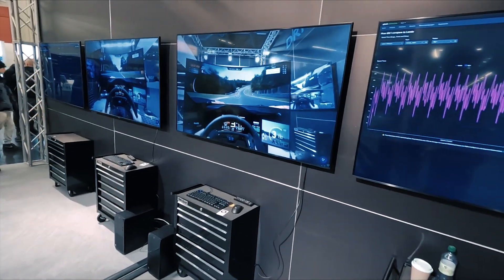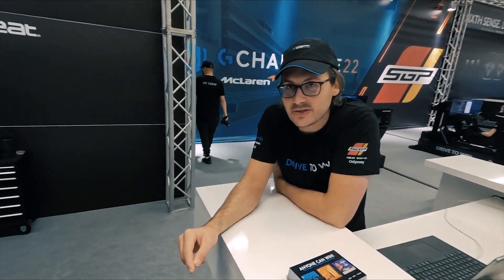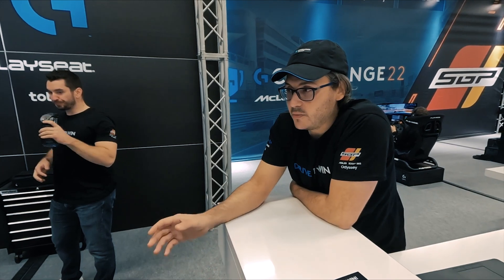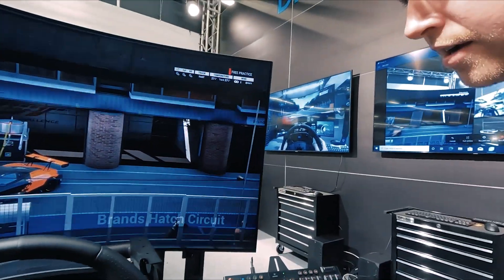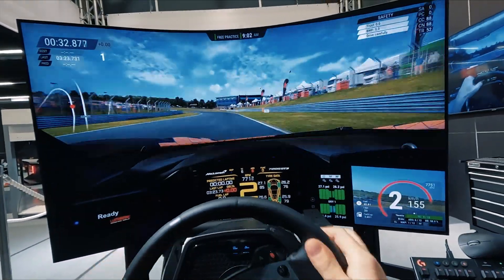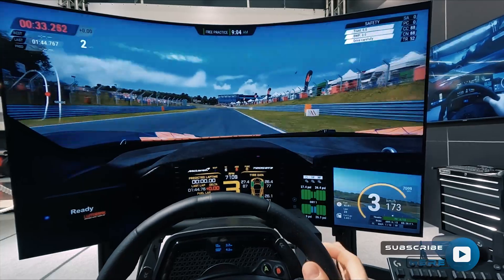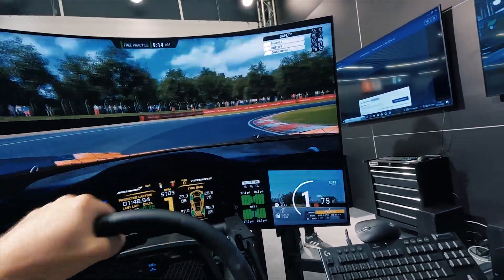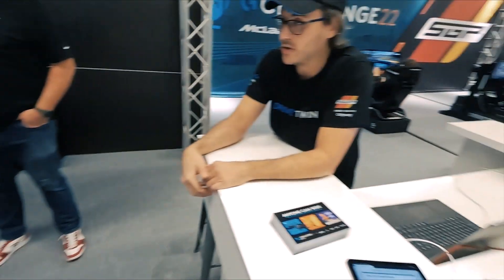Logitech Direct Drive Pro Racing - First Try, Review & Engineering Talk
More interested content coming soon especially from simracing EXPO!

Eye Tracking: (0:00)
Talking With The Engineer: (1:20)
Testing and Review: (3:47)
Review Conclusion: (7:34)
Talking About the Legendary Logitech G25 and G27: (9:41)